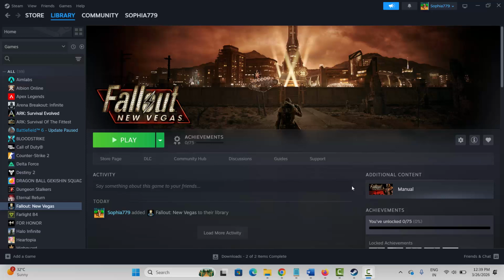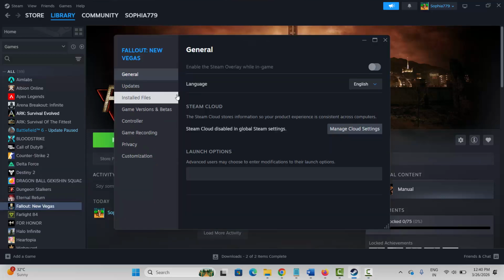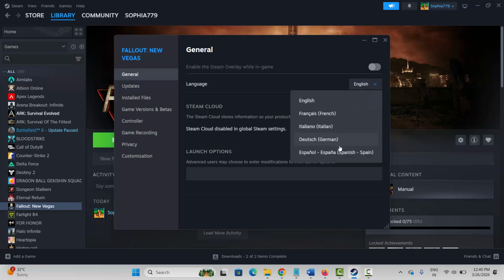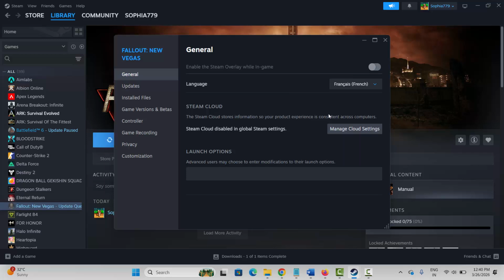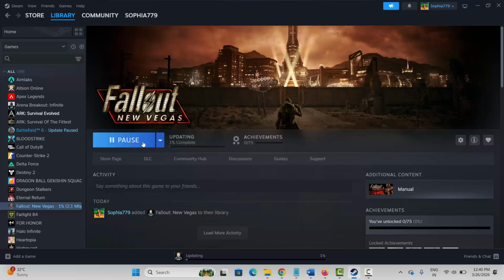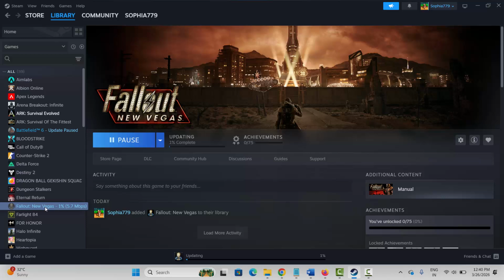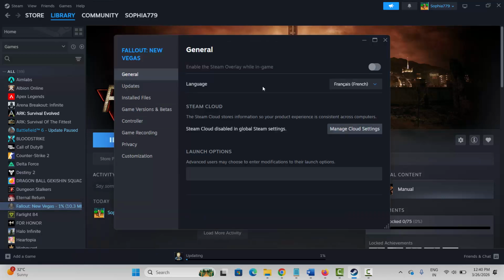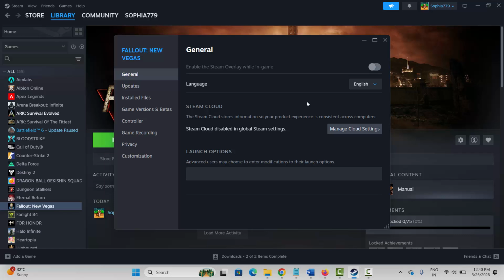How To CHANGE Language in Fallout: New Vegas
This video tutorial will show you How To CHANGE Language in Fallout: New Vegas

🌐Social Media-